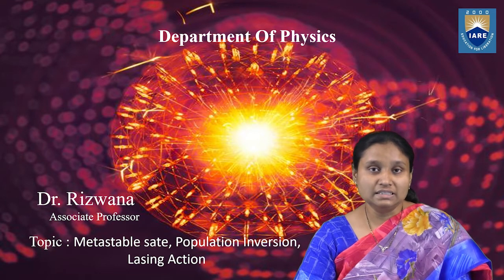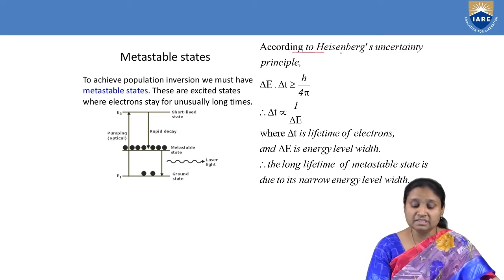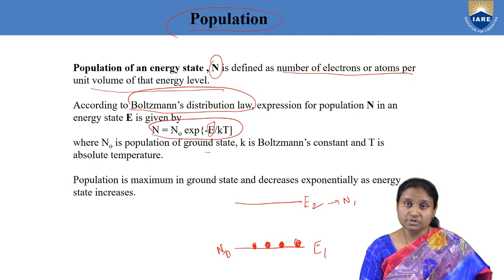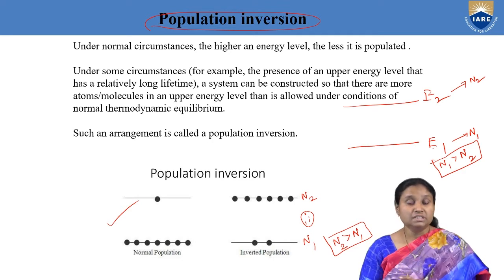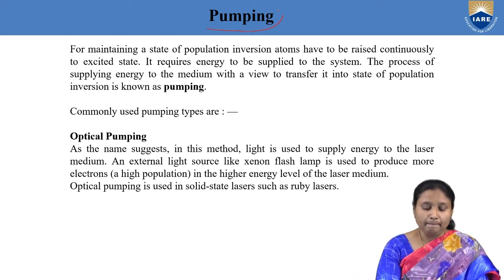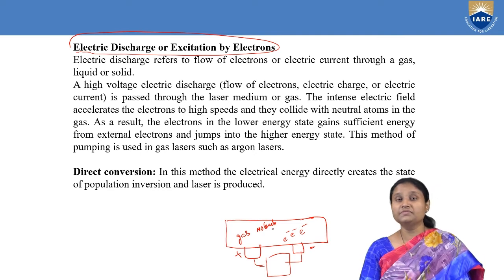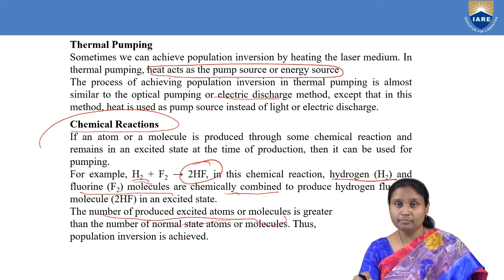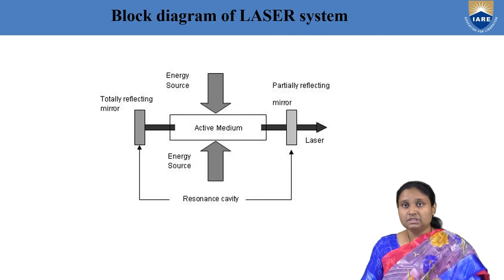Metastable sate, Population Inversion, Lasing Action by Dr. Rizwana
Metastable sate, Population Inversion, Lasing Action by Dr. Rizwana  | Department of Physics | IARE

Telangana, India.